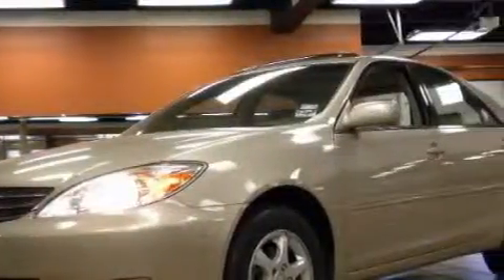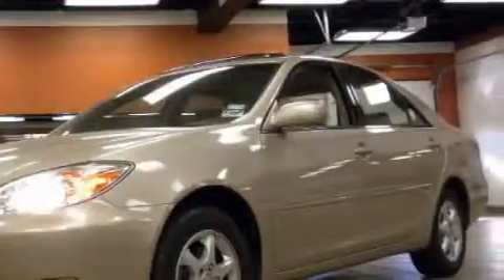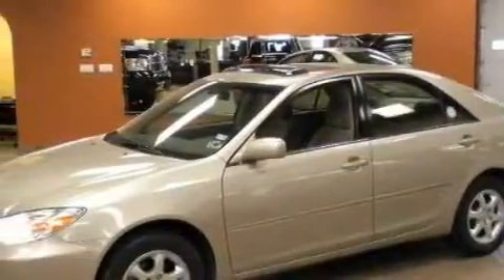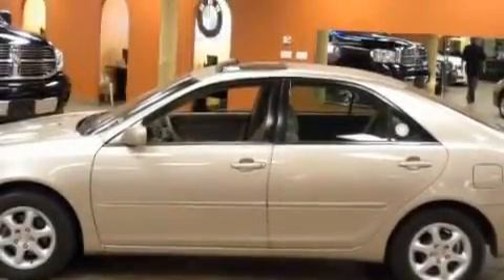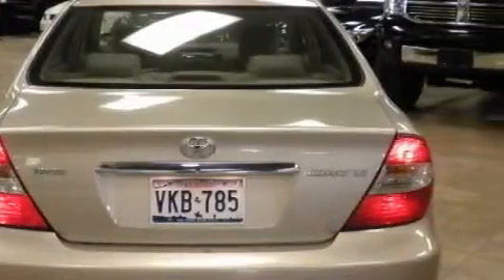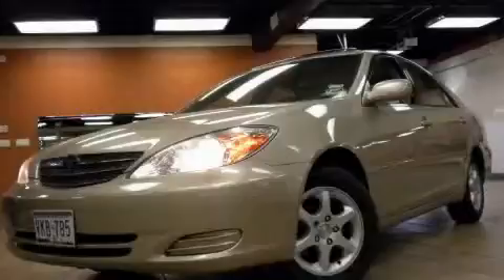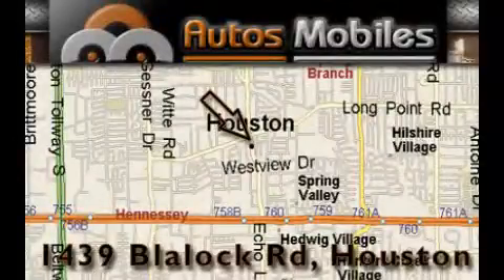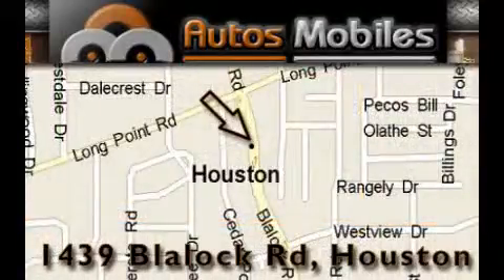Preowned 2004 Toyota Camry Houston TX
Year: 2004
 Make: Toyota
 Model: Camry
 Engine: 2.4L DOHC MPFI VVTi 16-valve 4-cyl engine
 Trans.: Automatic
 Exterior: Tan
 Miles: 65,100
 Interior: Tan